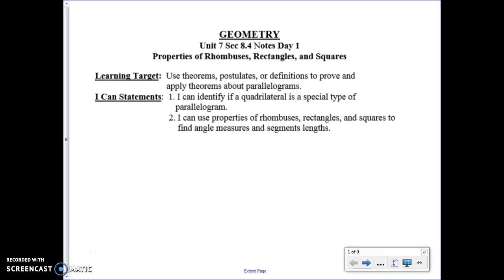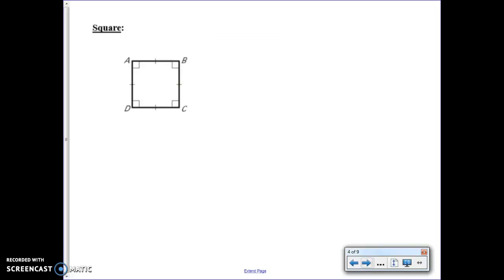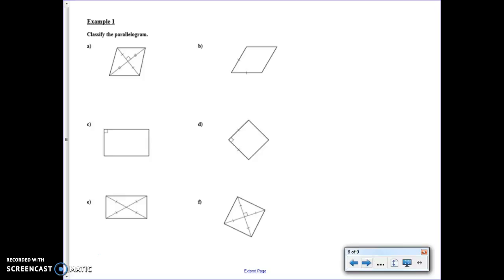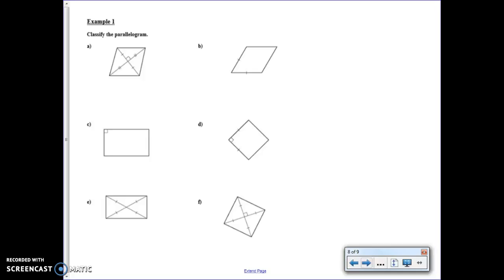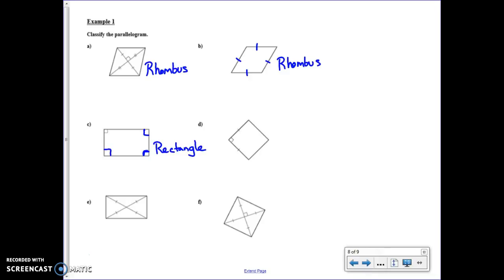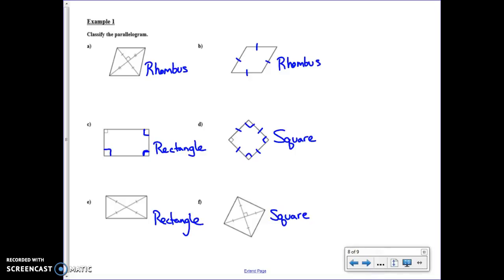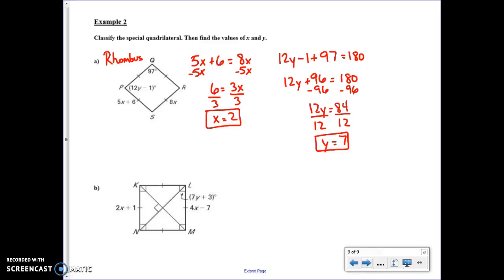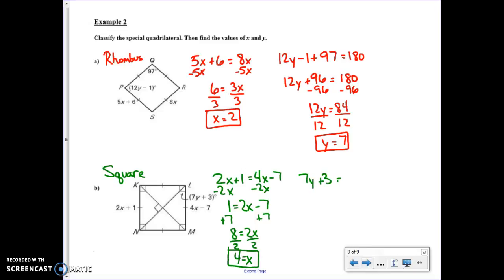8.4 Day 1 Properties of Rhombuses, Rectangles, and Squares